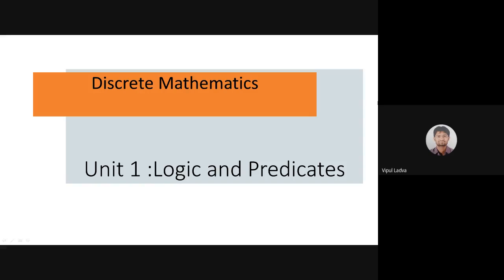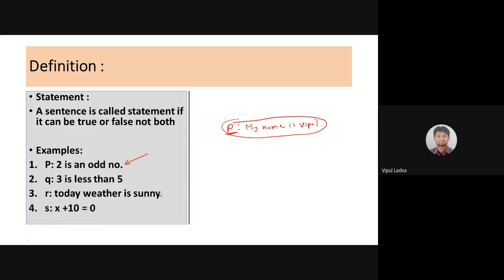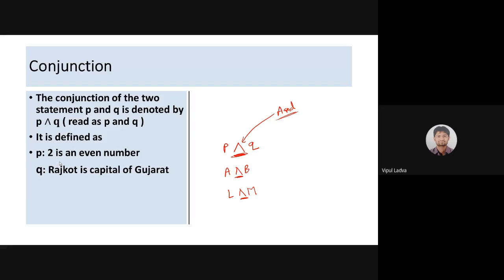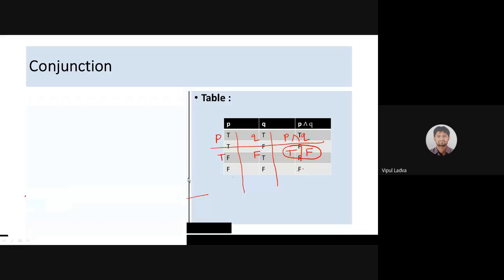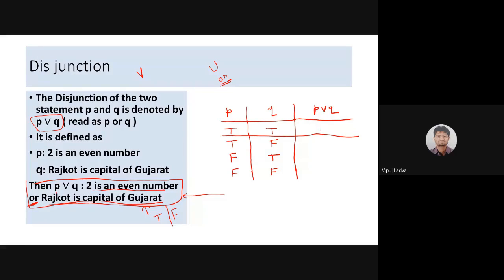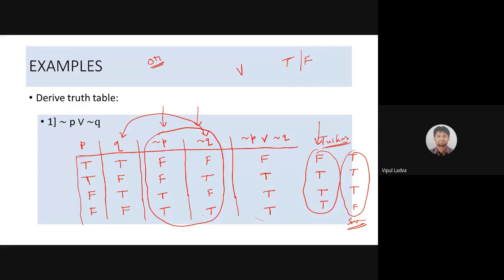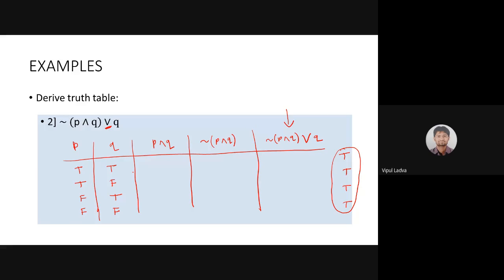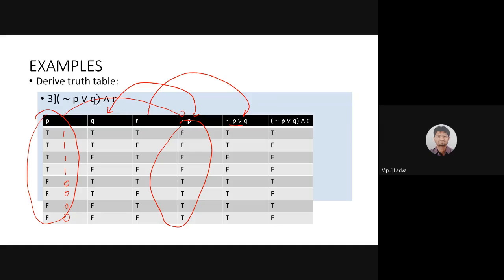4TP1+4TO1_DMGT_VGL_24/03/2021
Discrete mathematics
Logic